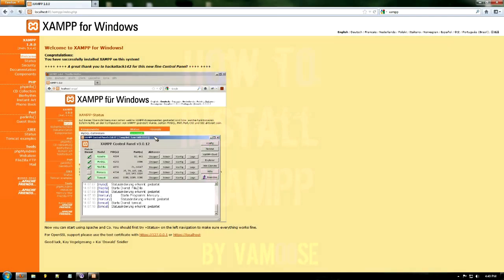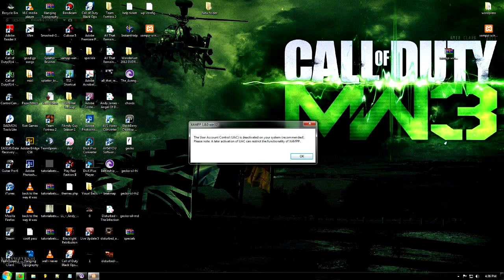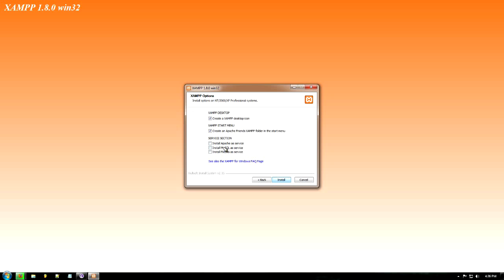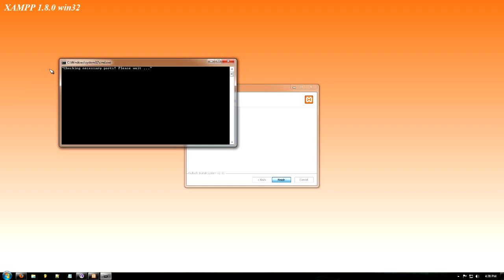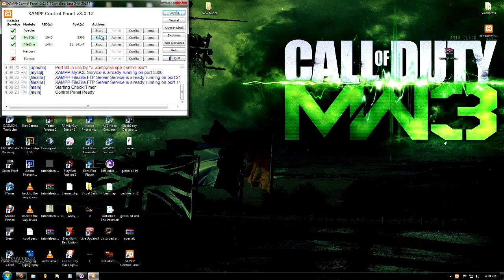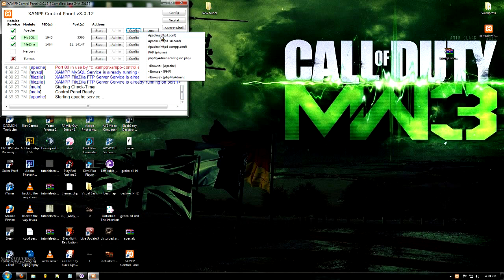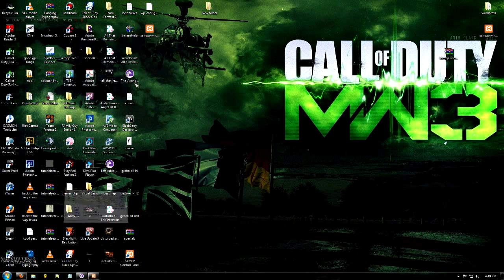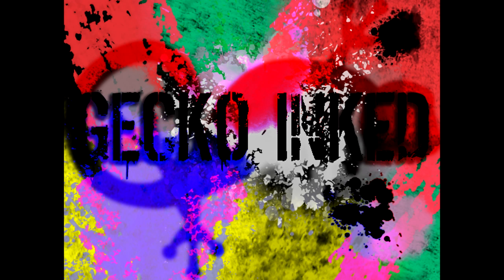Install XAMPP - Get past the errors (PHP, Apache, etc) By Gecko Inked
In this tutorial I will show you how to install XAMPP. You will see that I get errors with both PHP not running and apache wont run. I will show you how to fix this aswell.

VaMoose